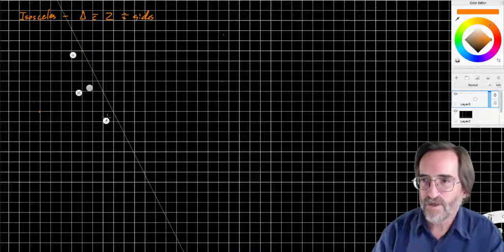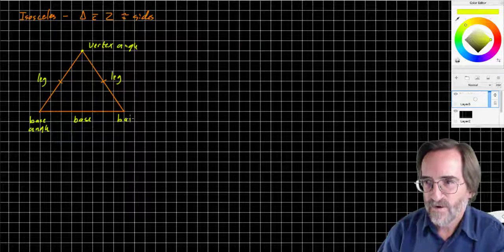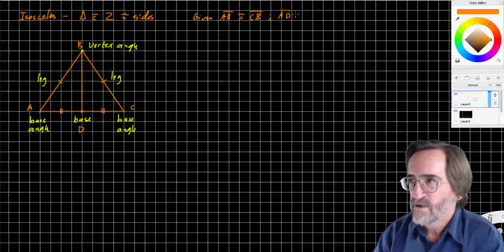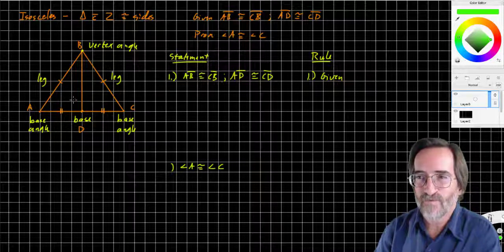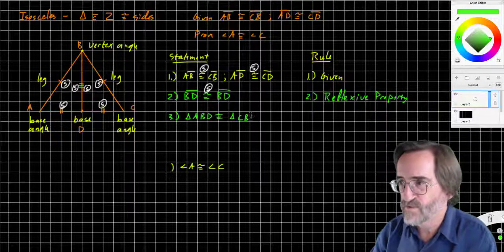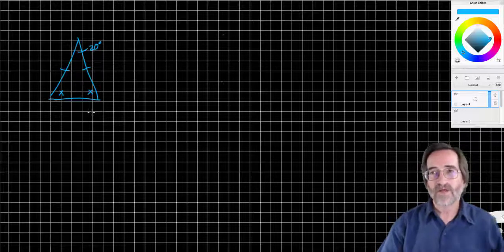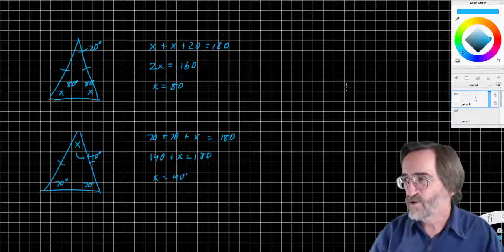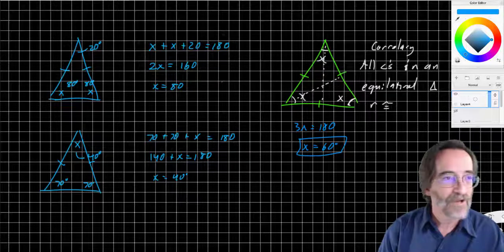Geometry A Unit 6 Lesson 5